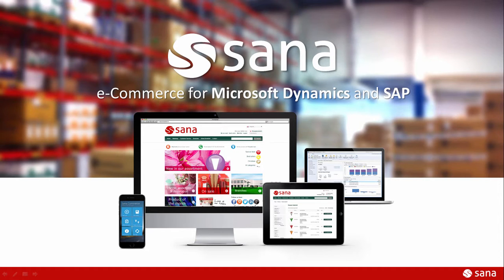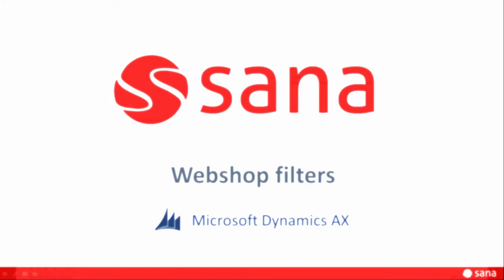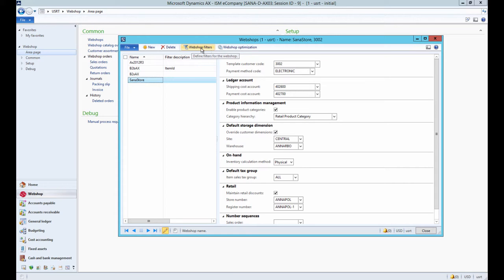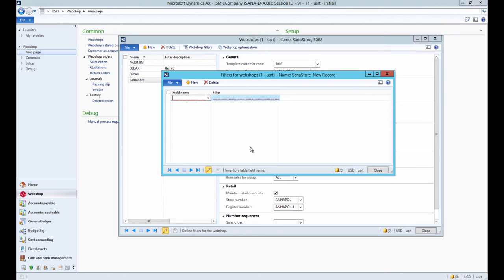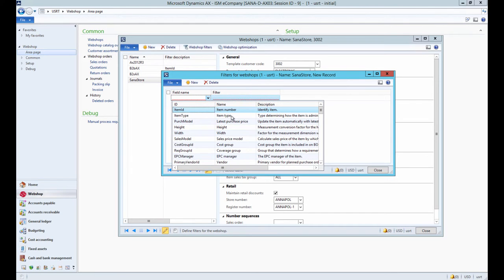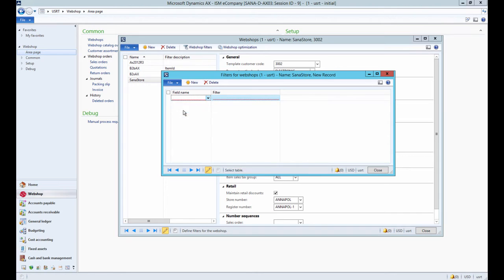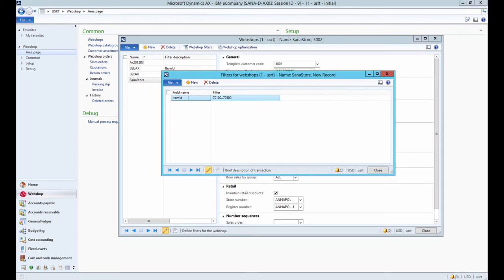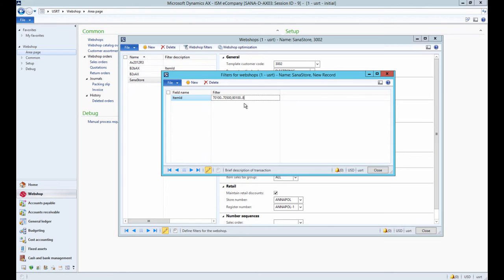Sana Commerce - Webshop Filters (AX)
This video tutorial demonstrates webshop filters in Microsoft Dynamics AX that can be used if you want to show only a subset of the catalog in the Sana Commerce web store.